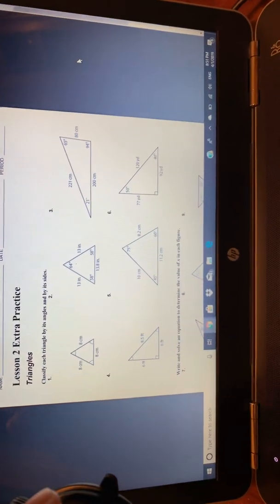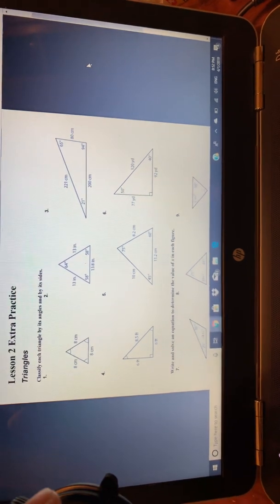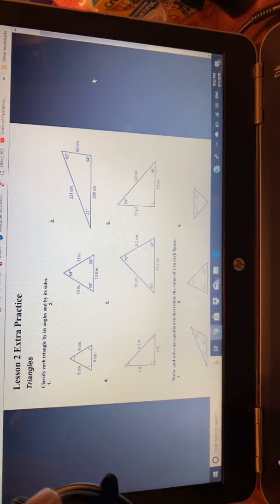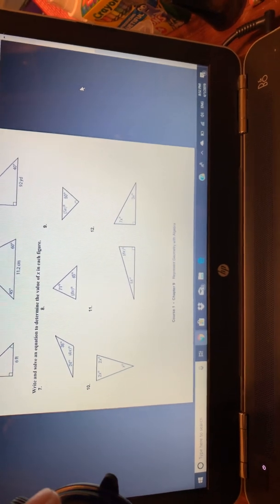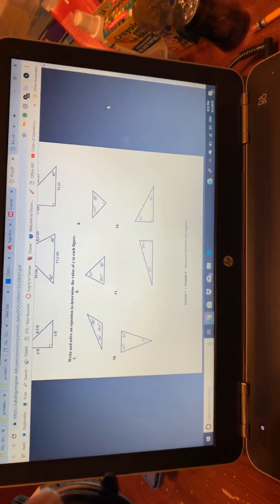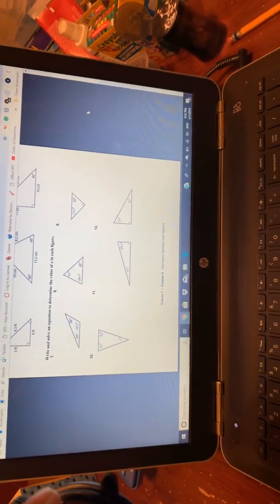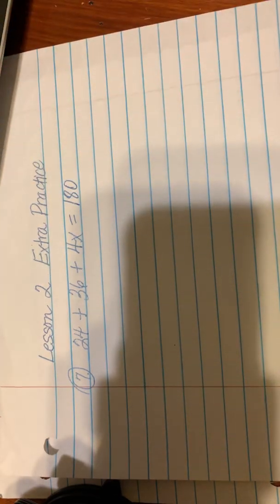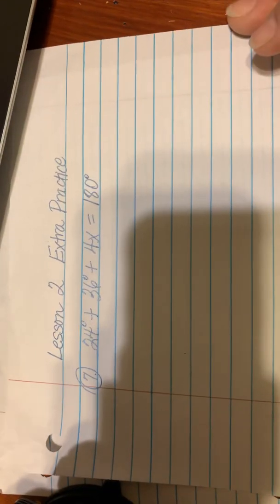Lesson 2 Extra Practice